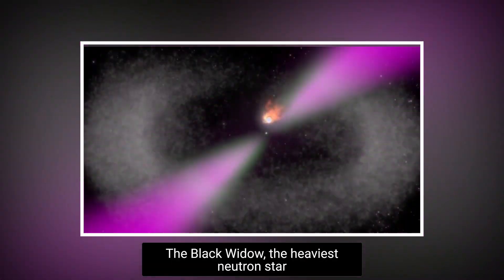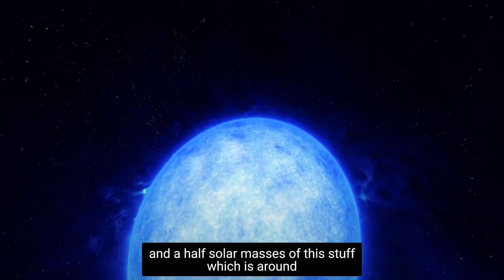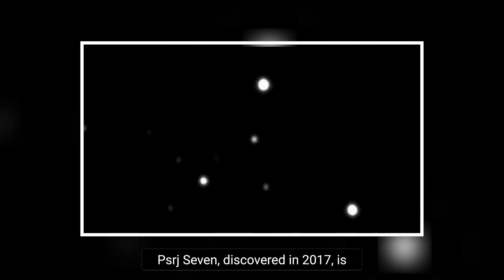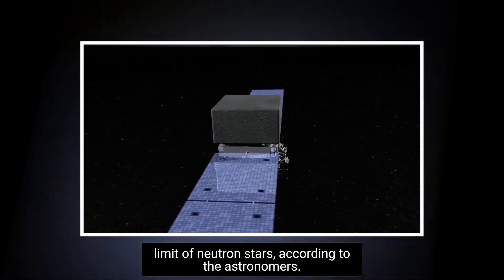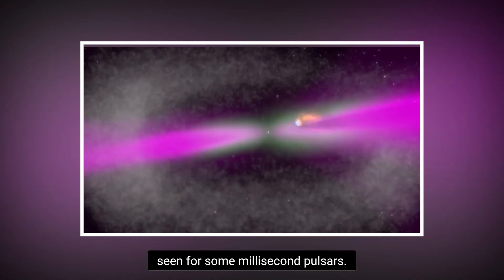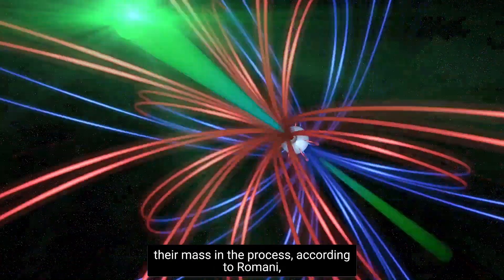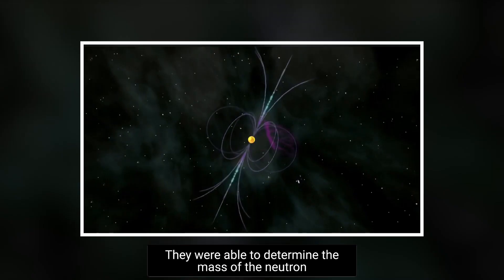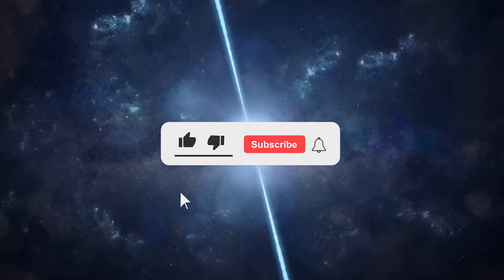Astronomers Discover a Black Widow Neutron Star That Devours It's "Mate"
A "black widow" that is 3,000 light-years away from Earth has been seen by astronomers; it is a record-breaking cosmic object.
The heaviest neutron star known to date is a dense, collapsed remains of a huge star that weighs more than twice as much as our sun. One of the Milky Way's fastest-spinning neutron stars is the one that spins at 707 times per second.
The neutron star is called as a "black widow" because, like these arachnids, it has nearly completely consumed and torn apart the mass of its companion star. Female black widow spiders are infamous for eating much smaller male partners after mating.
The black widow is now the most massive neutron star ever seen thanks to its celestial feast.